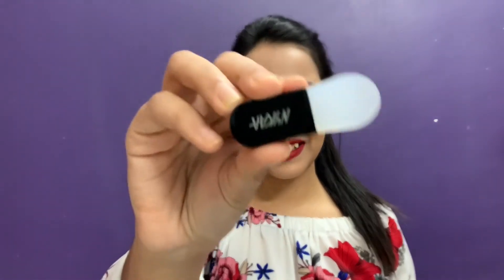Nykaa Pink Friday Sale Haul || Skincare and Haircare Haul || Shamina Jabeen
Products Mentioned :

1. Ponds Light Moisturiser

2. Nivea Creme

3. The Face Shop Jeju Aloe Fresh Soothing Gel Tube

4. Mamaearth Root Restore Hair Oil

5. L'Oreal Professional X-Tenso Care Pro-Keratin+ Incell Shampoo

6. L'Oreal Professional X-Tenso Care Masque

7. Streax Professional Vitariche Gloss Hair Serum

8. Nykaa Naturals Tea Tree Essential Oil

9. Nykaa Go For Glow Peel off Mask Super Hydrate